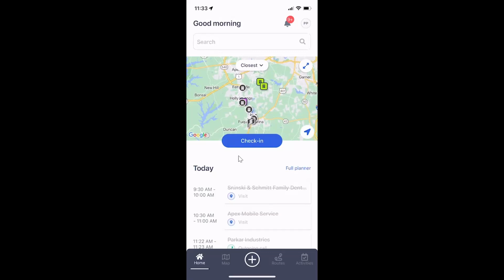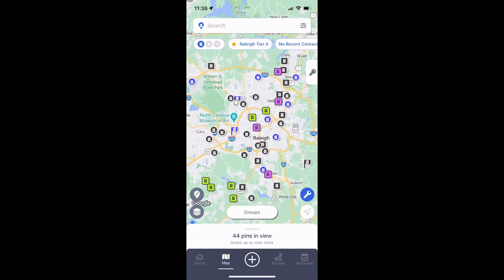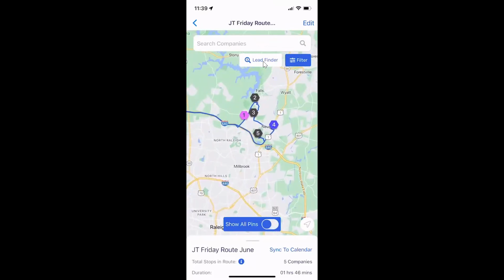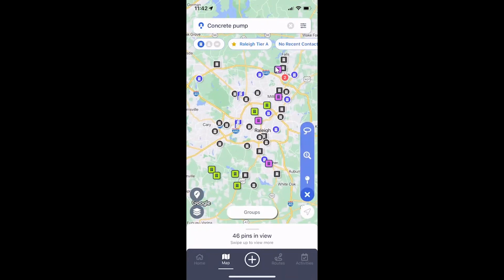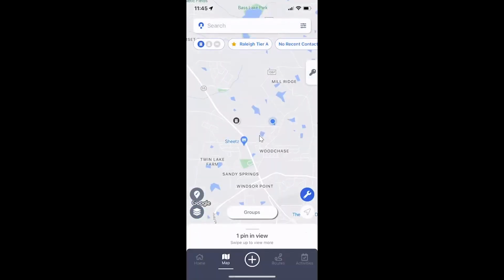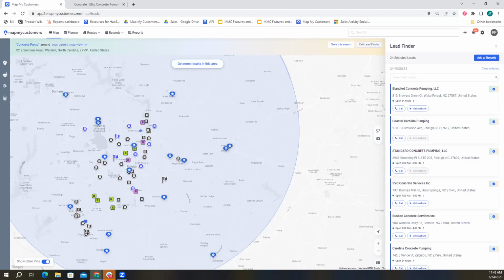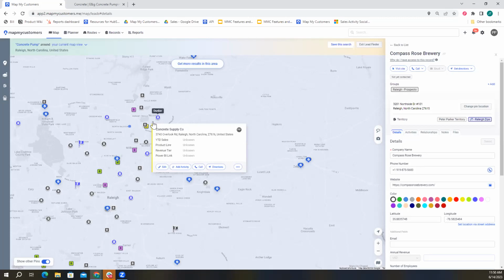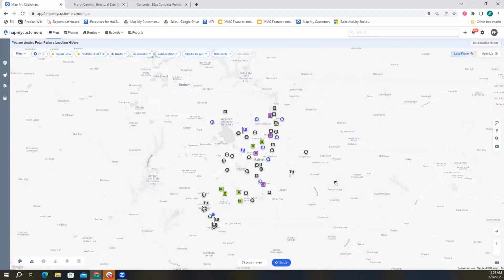Workshop Wednesday: Find new business in your territory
In this Workshop Wednesday episode, the Map My Customers team shows you how to find new business in your territory.

JT shows us how to:
🔷 Find new business in your territory
🔷 Set up reminders for a group of new leads
🔷 Add new leads while you're on a route